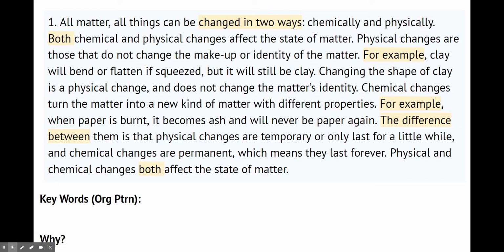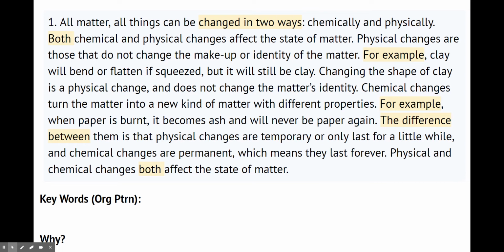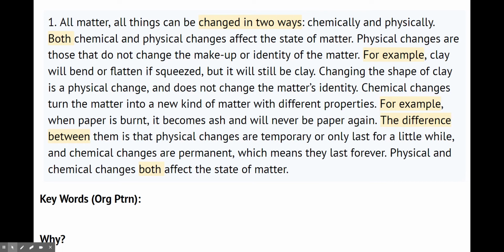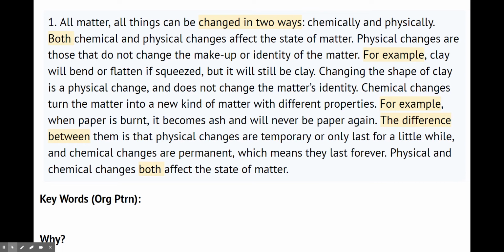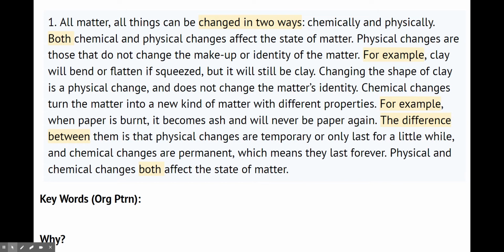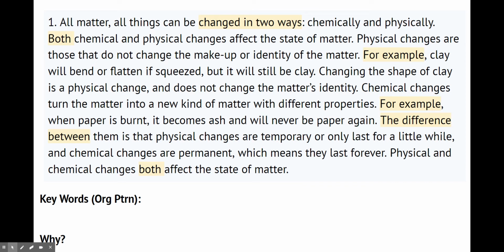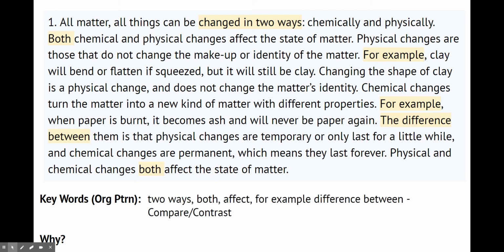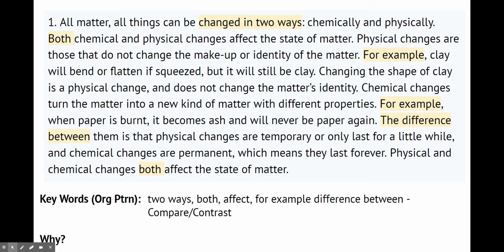Organizational Patterns - Google Slides